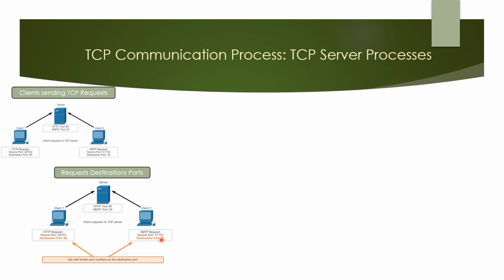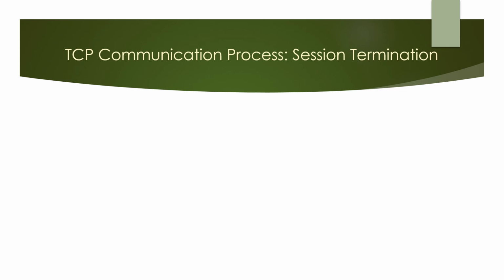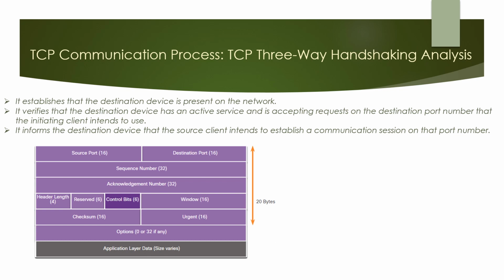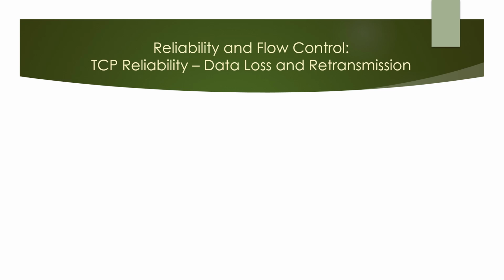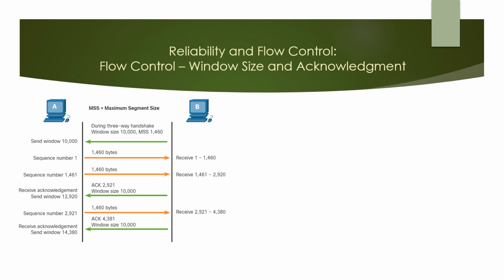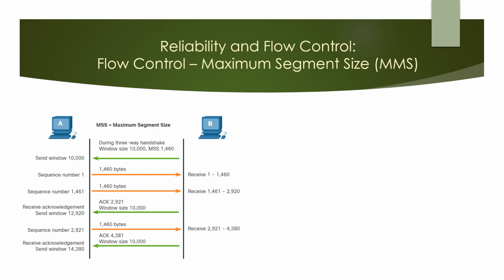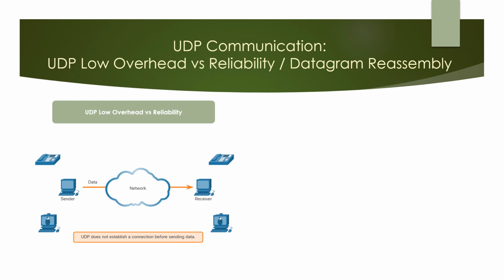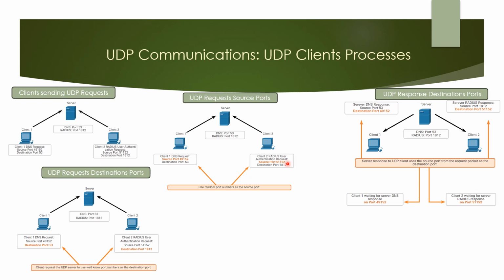CCNA(ITN)_Transport Layer Part2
It is described:
    - TCP Communication Process
         - TCP Server Processes
         - TCP Connection Establishment/ Session Termination
         - TCP Three-Way Handshaking Analysis
     - Reliability and Flow Control
         - TCP Reliability
               - Guaranteed & Ordered Delivery
               - Data Loss and Retransmission
         - Flow Control
               - Window Size and Acknowledgment
               - Maximum Segment Size (MMS)
               - Congestion Avoidance
      - UDP Communication
          - UDP Low Overhead vs Reliability
          -  Datagram Reassembly
          - UDP Server Processes and Requests
          - UDP Clients Processes